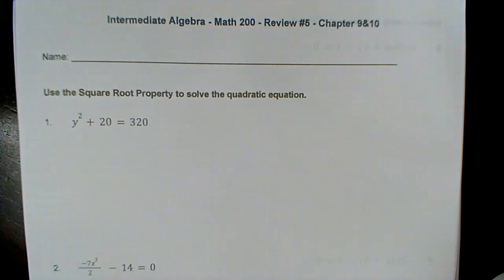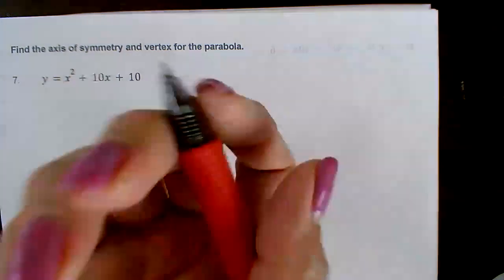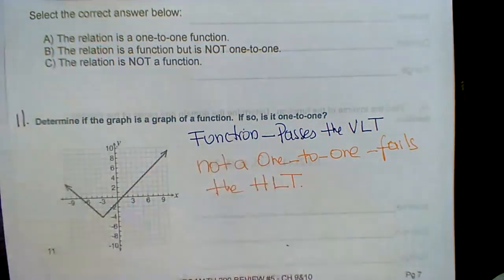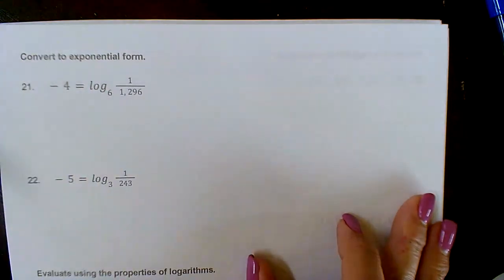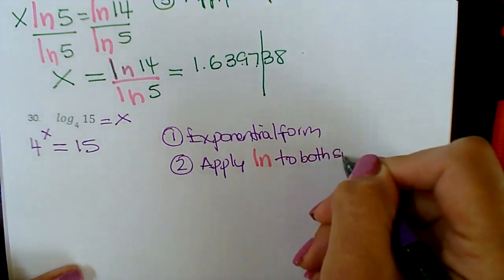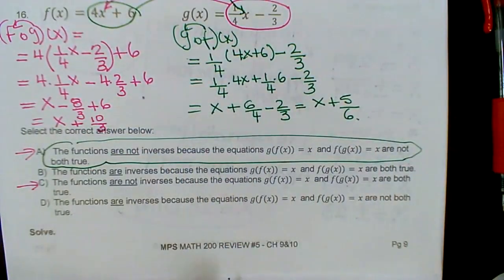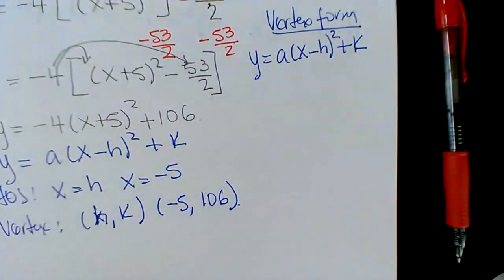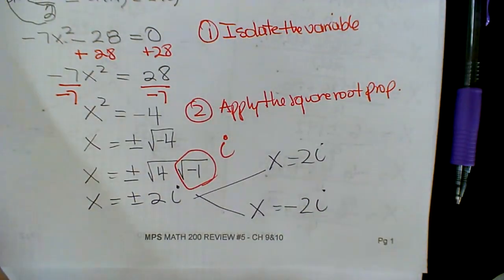CH 9 & 10 REVIEW (30 questions)